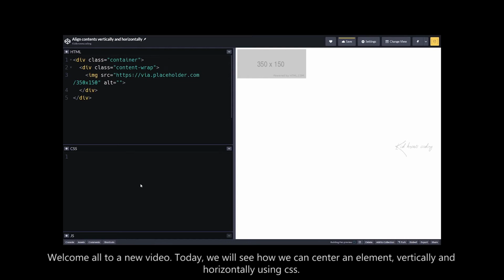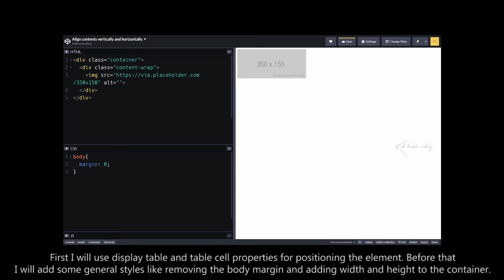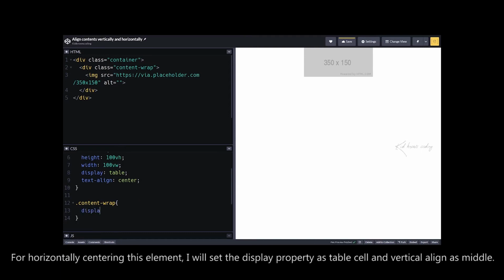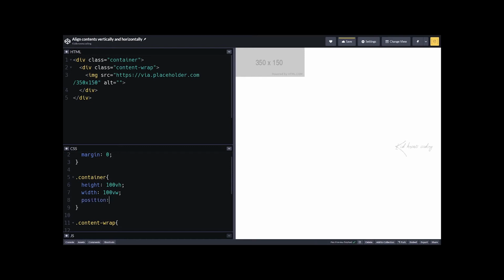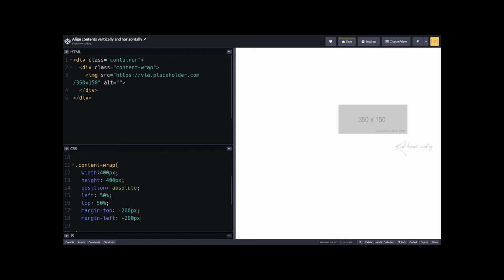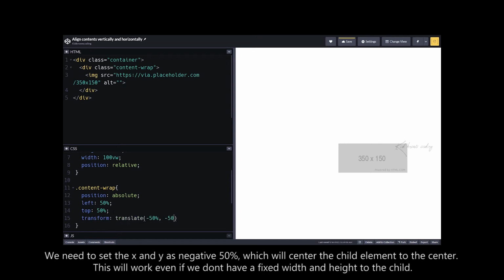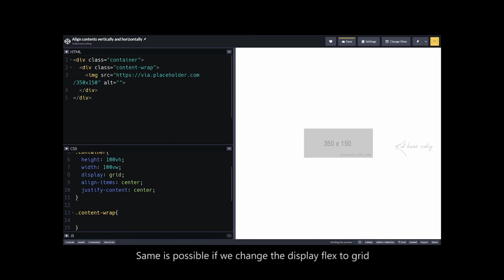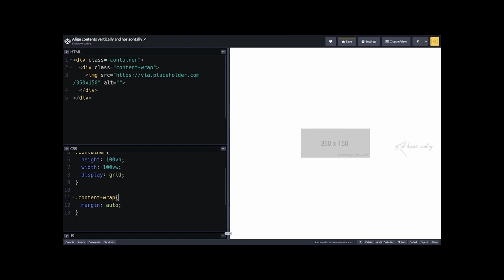How to position elements vertically and horizontally center? | Using CSS 3 | KidKnowsCoding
Lets see various ways by which we can position an element vertically and horizontally center using CSS3.